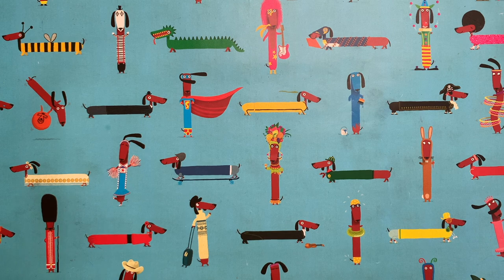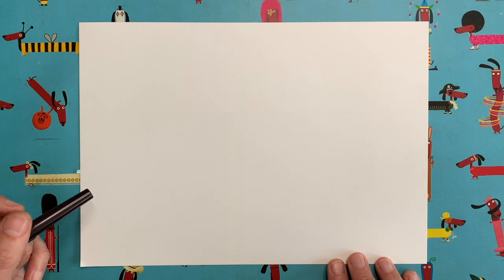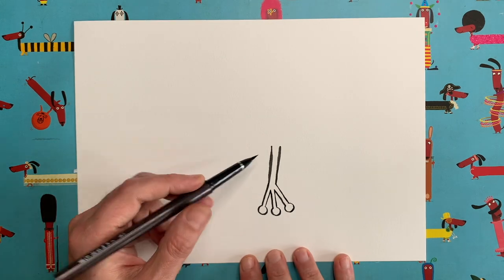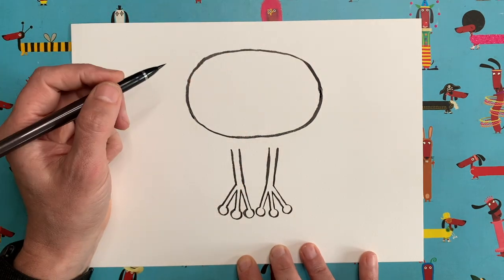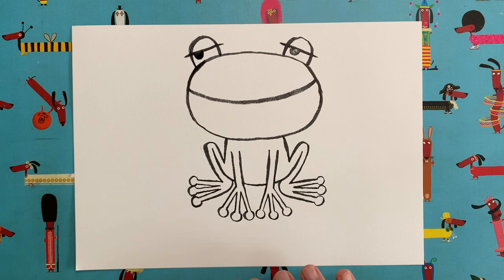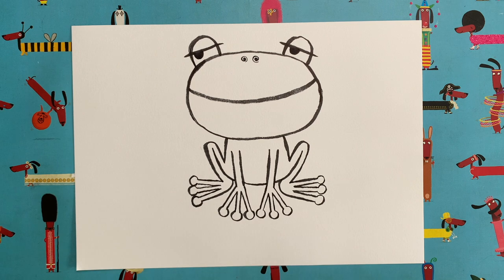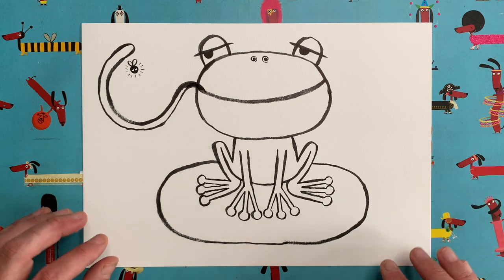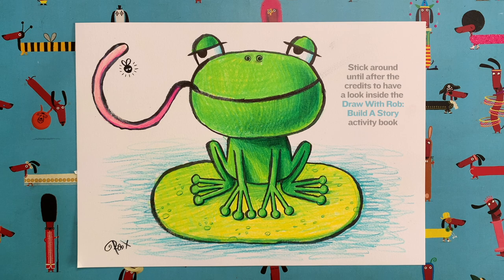DrawWithRob 87 Frog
✏️ARE YOU READY TO DRAW? Here's another DrawWithRob film for you to watch with your little/big ones. Today we are drawing a frog 🐸. All you need is a piece of paper, a pencil, something to colour with and half an hour or so. Remember to share pics of your artwork and, who knows, you might make THE GRID (which I will post on Friday). Good luck!
If you are a teacher watching this video with your class, why not post a picture of you all holding your finished artworks using the DrawWithRob and ClassOfTheWeeks hashtags.
The first three DrawWithRob activity books (Draw With Rob, Draw With Rob at Christmas and Draw With Rob: Build A Story), published by HarperCollins, are OUT NOW!
Background: “During the coronavirus quarantine period in Spring/Summer 2020, I realised that lots of people were going to find themselves at home with their children for several weeks/months looking for things to do. So I decided to post some draw-along videos that parents could watch with their kids and, hopefully, make some nice pictures. The videos proved to be very popular, garnering millions of views worldwide, so when lockdown eased I decided to carry on.